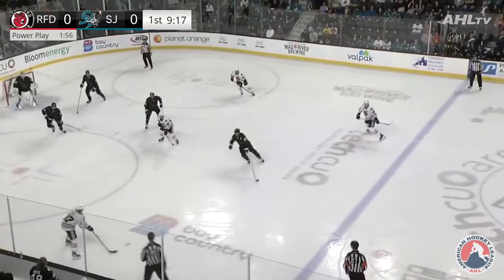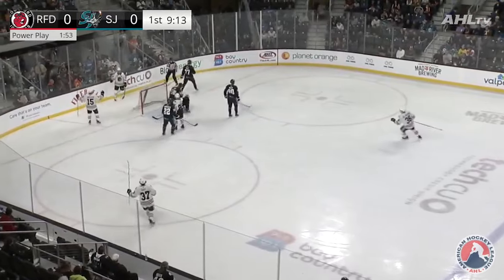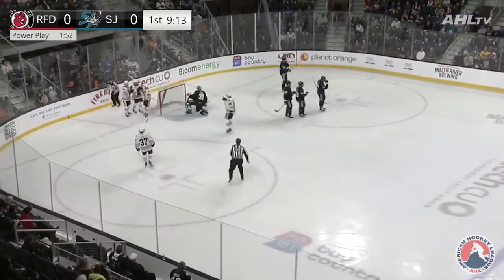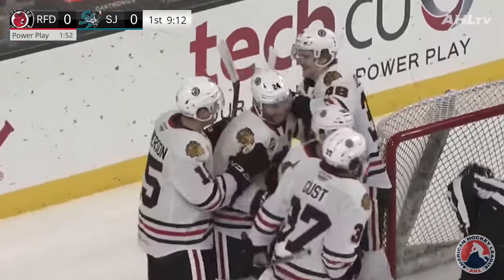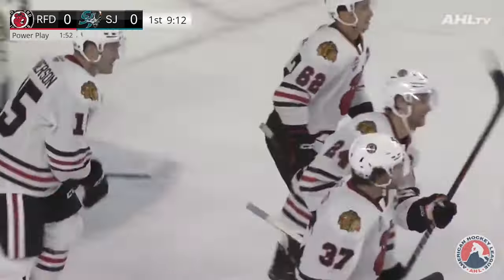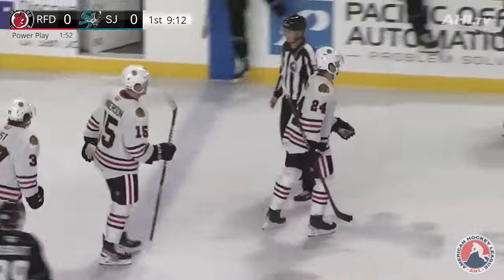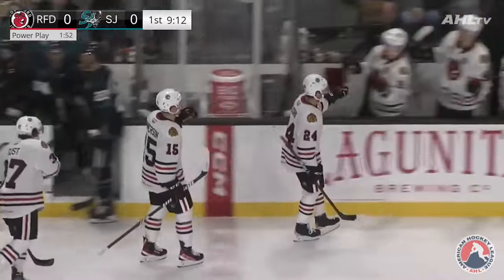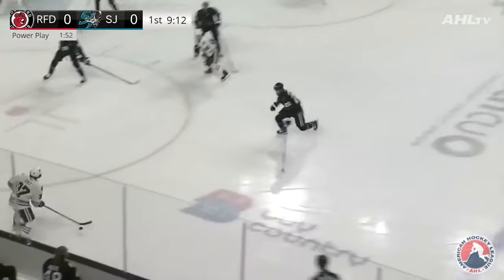IceHogs Highlights: IceHogs vs Barracuda 10/13/23